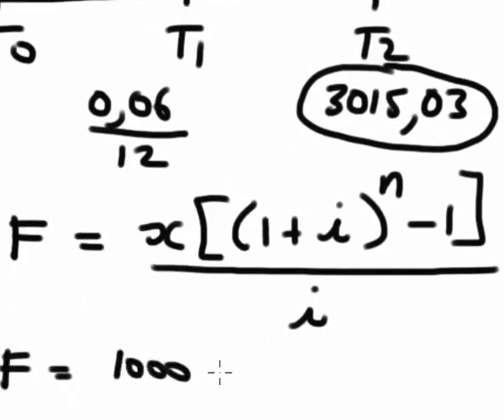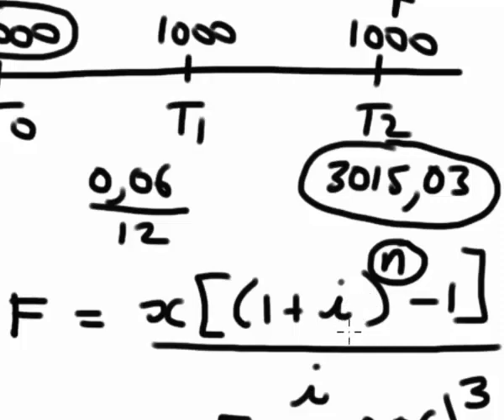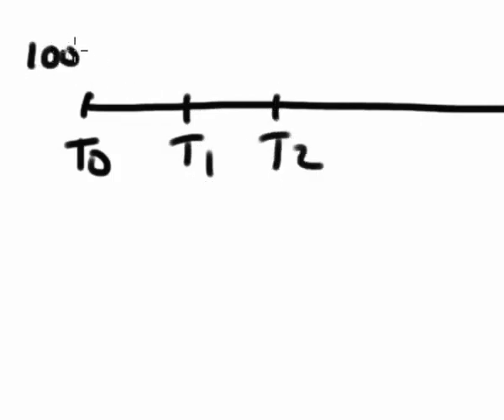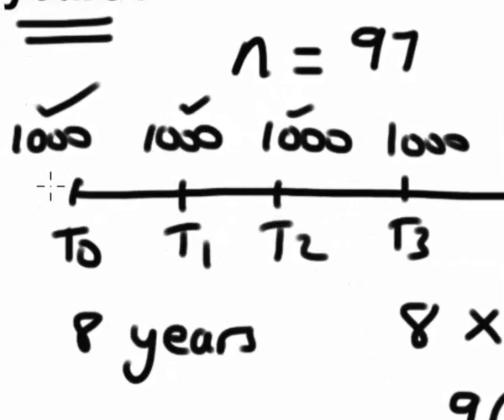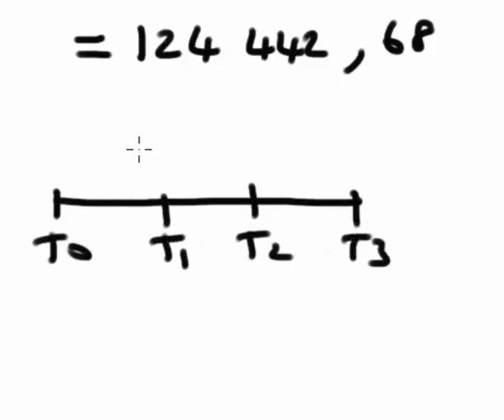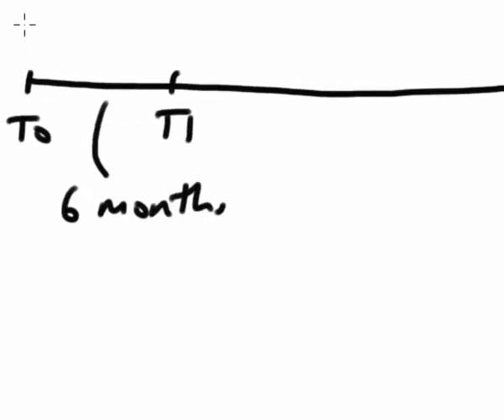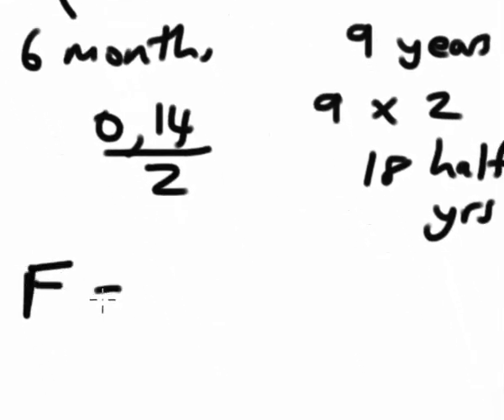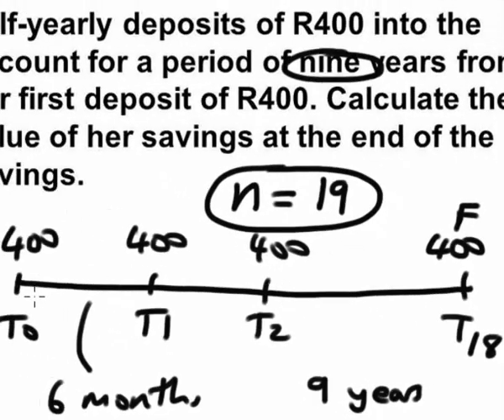LESSON2:future value annuities